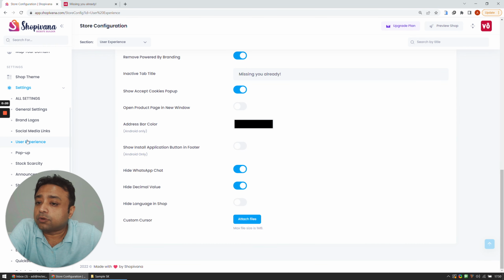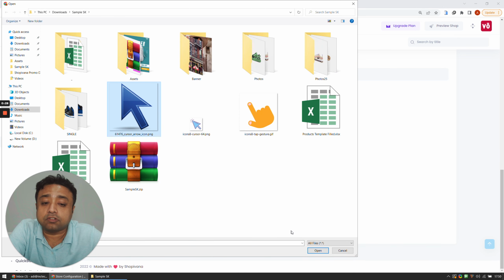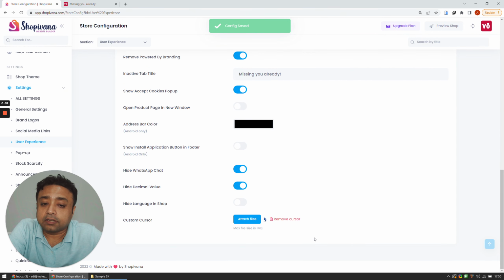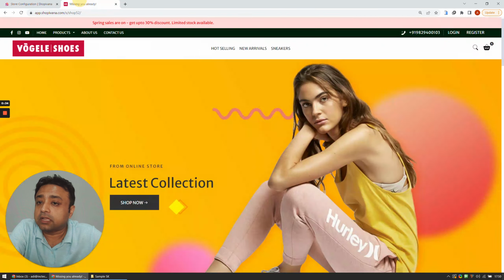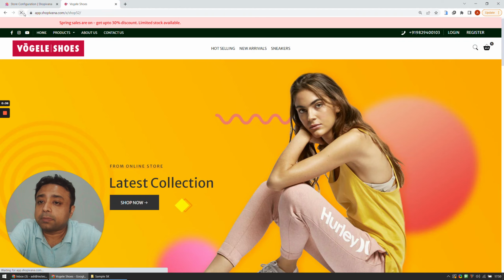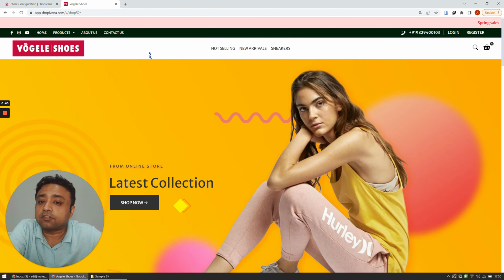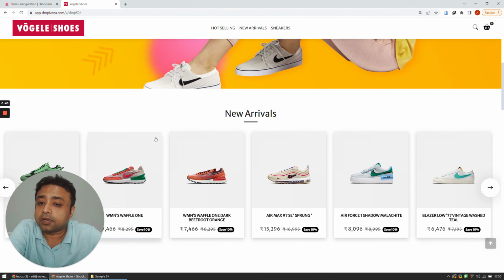User Experience Settings - Show Custom Cursor Icon